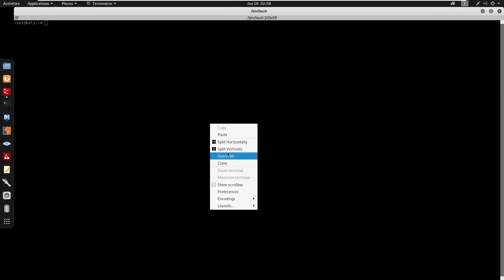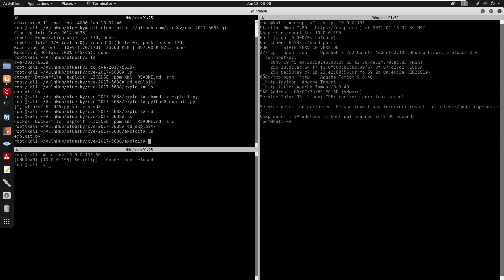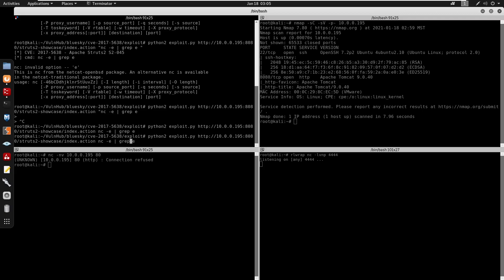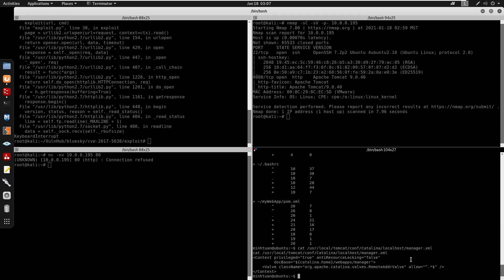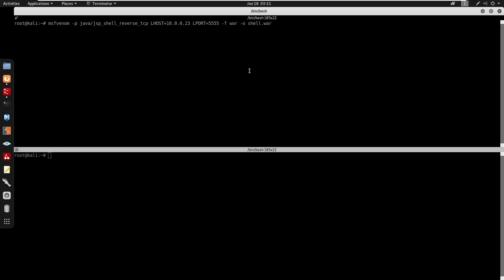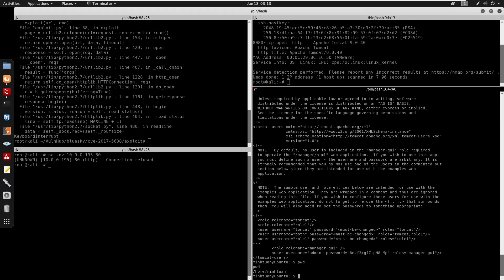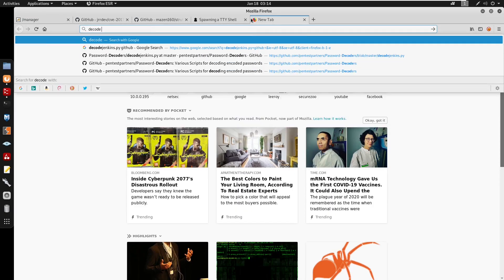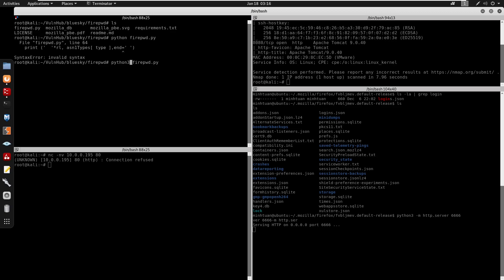VulnHub - BlueSky: 1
All I did was take a guess that it was running struts and I know that because my level of experience of doing boxes, after a while you know what to expect and what what kind of vulnerabilities to search for. How good are you at researching?